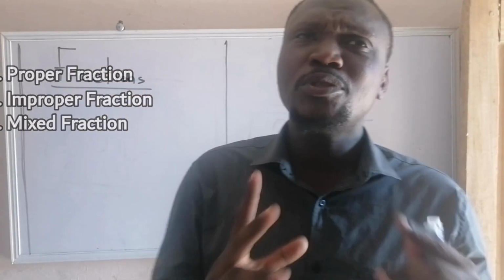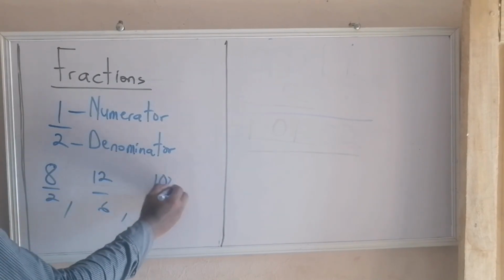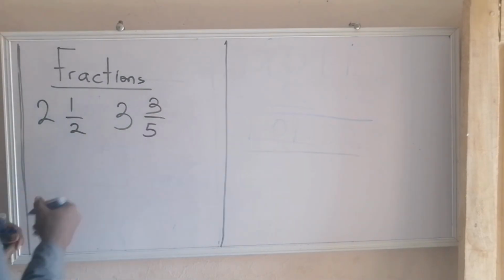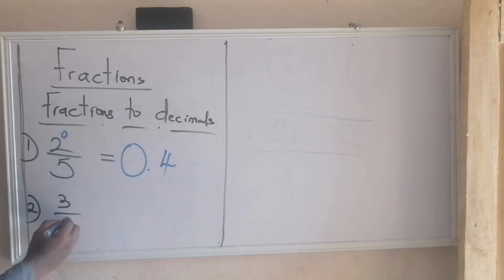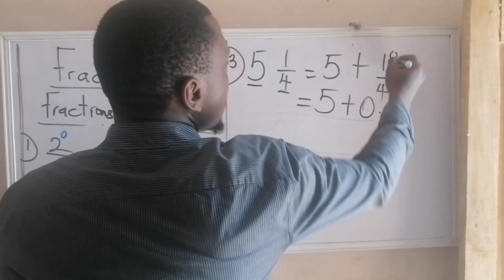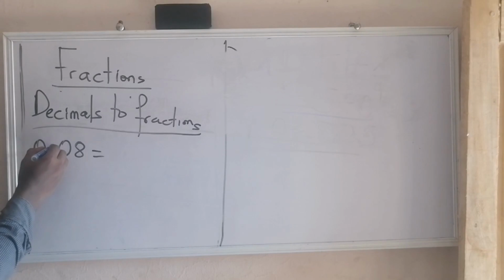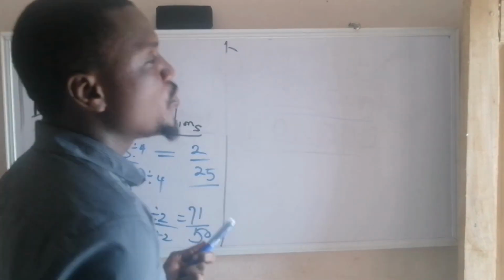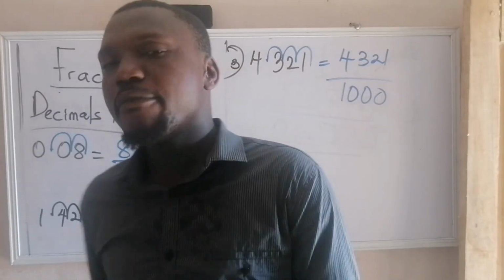JSS1 MATHEMATICS|Fractions (Part 1)